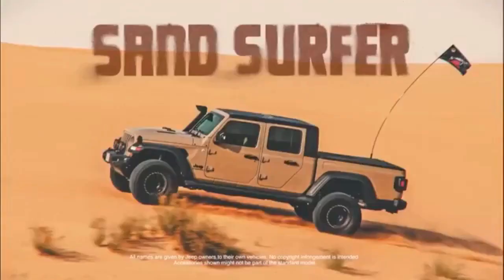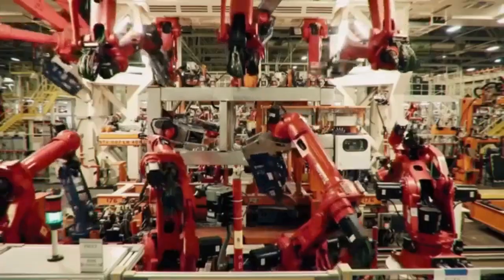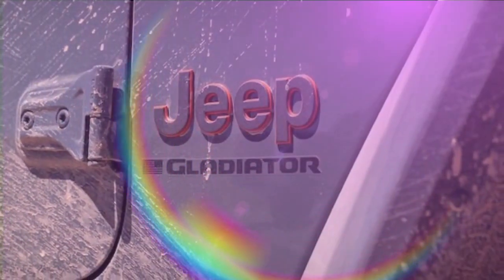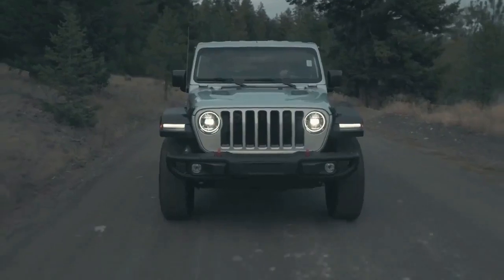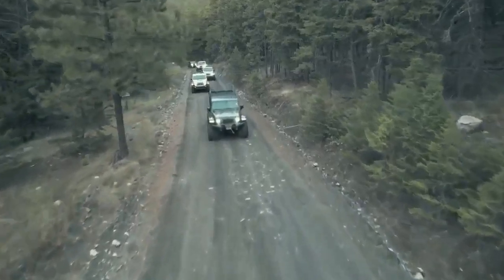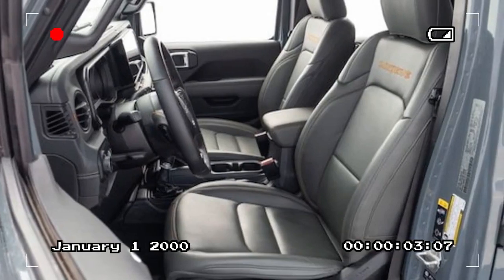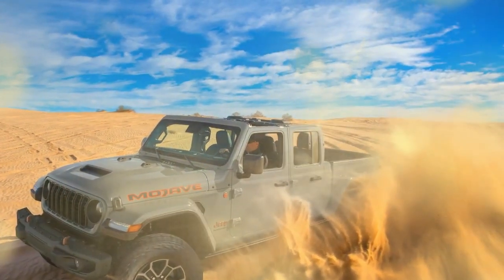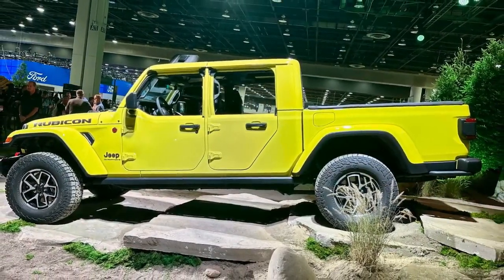2024 Jeep Gladiator Mojave X, Balancing Power, Durability, and Open Air Freedom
2024 Jeep Gladiator Mojave X, Balancing Power, Durability, and Open Air Freedom

1. We use trusted media sources in loading news and narrative content that we provide, in order to maintain accuracy and facts. We also include sources as references. please visit the sites we provide for more in-depth information related to the information or discussion we raise.

2. The material we use in making this video, is free and non-copyrighted content, or Creative Commons content, with fair use of content. If there is a problem or material that we use in the video in this channel, or there is a discussion about future business.

Thanks,